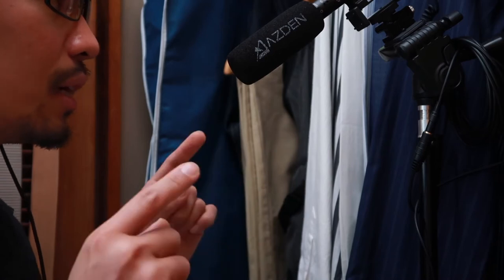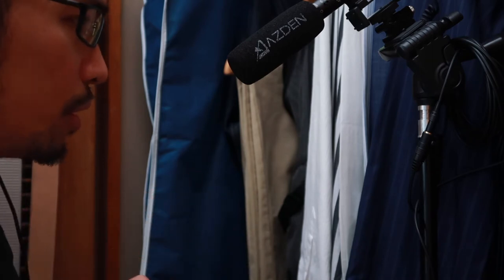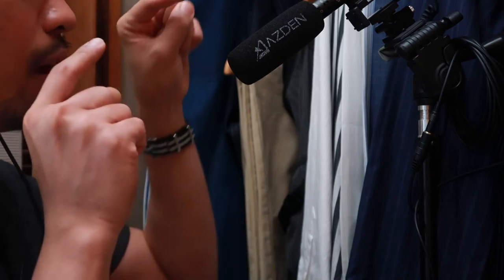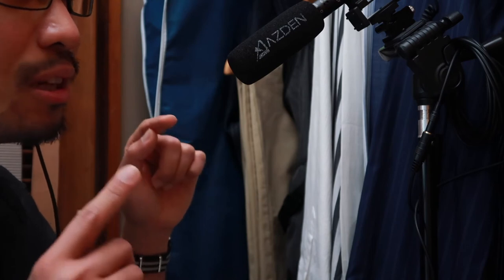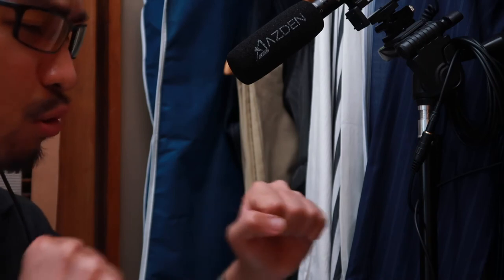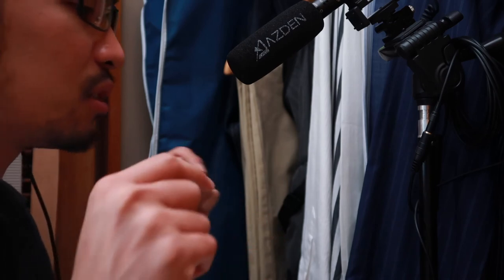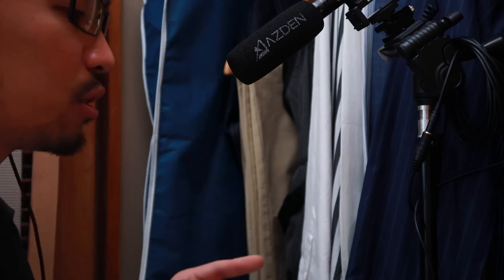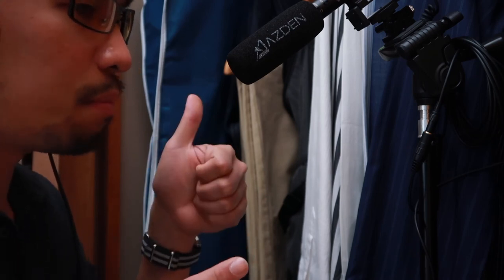Azden SGM-990 and a Closet Test / Review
Here's a closet audio test of the Azden SGM-990. I wanted to test if the Azden SGM-990 is good enough for indoor situations like vlogging or YouTube voice overs.

Here's the recording parameters for our Azden SGM-990 closet test:

-The mic is about 4-6 inches away from my mouth
-Recorder: Tascam DR-05
-Tascam gain: lvl 66 to achieve a recording level of around 12db
-Normalized to 0 in post production
-Audio of the video has a +7 boost in Final Cut
-Limiter -1.8 in Final Cut Pro